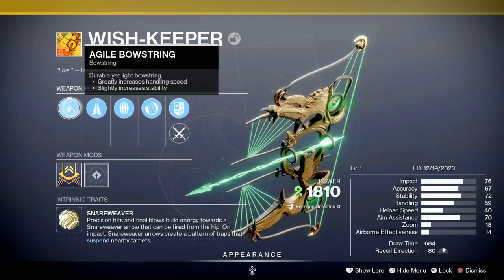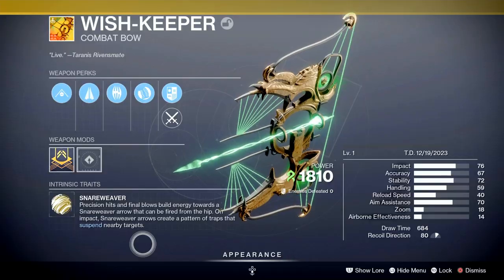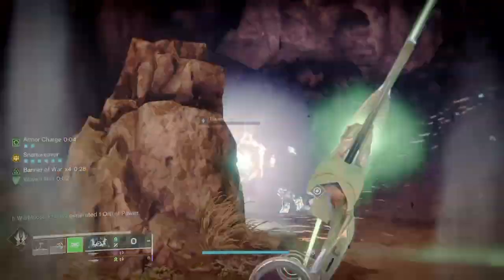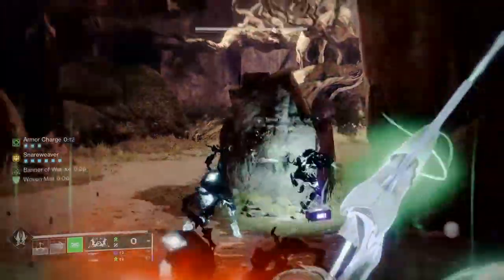wish-keeper keep it or yeet it?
Today we're taking a quick look at the new strand bow called wish keeper added in season of the wish and determining if it's a keep or a yeet.
WarMoose_eternal1